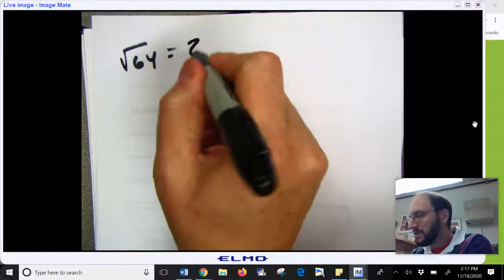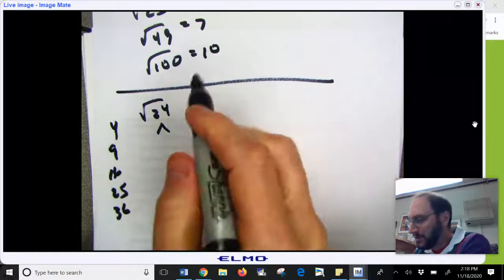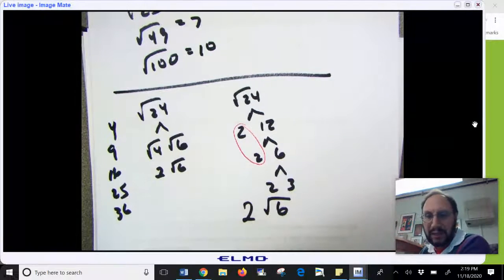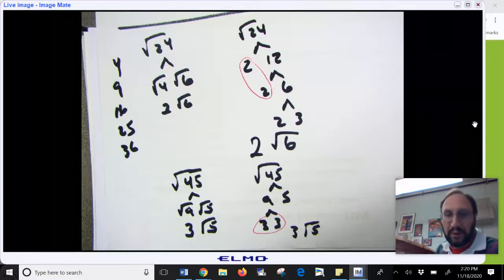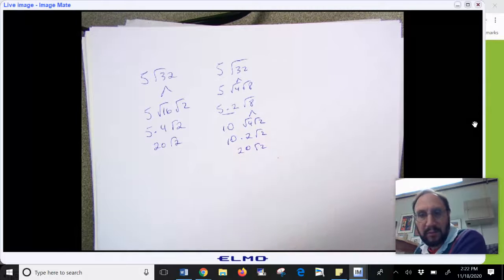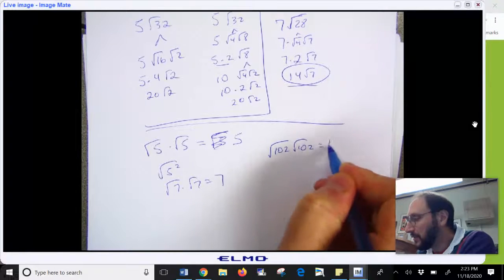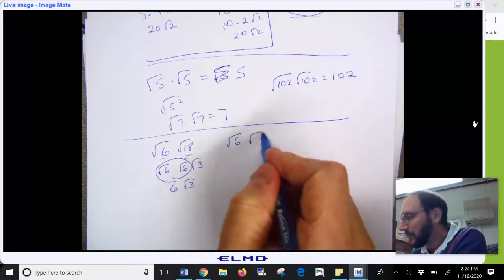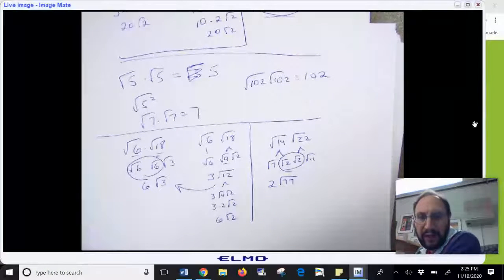Square Roots 1